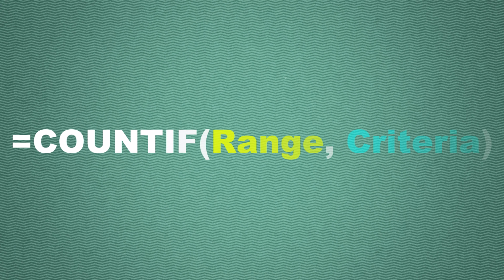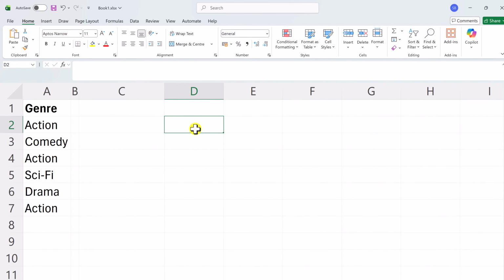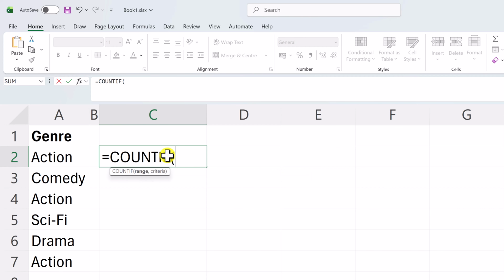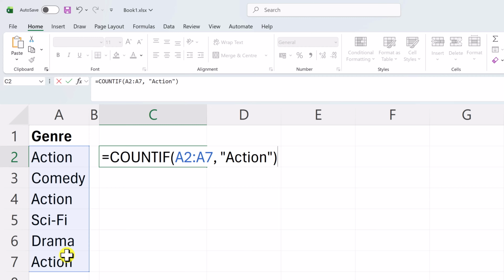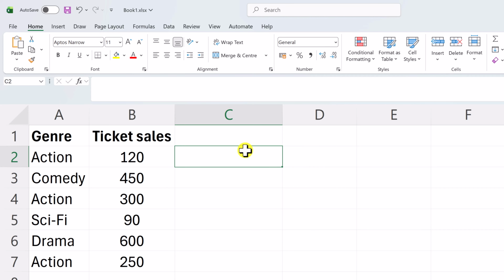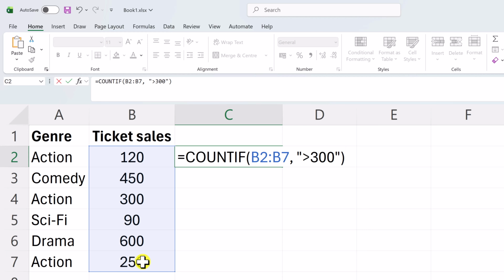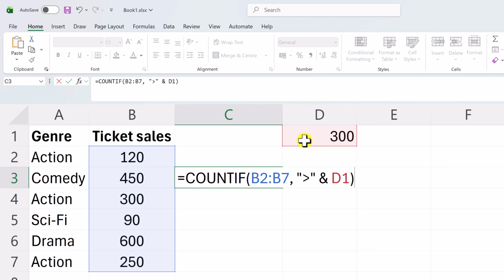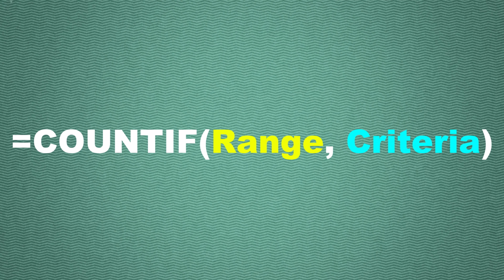COUNTIF in Excel: Explained in 3 Minutes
Learn how to use COUNTIF in Excel to count cells that meet a specific condition — in just 3 minutes. In this quick Excel tutorial, you’ll discover how the COUNTIF formula works, understand the syntax, and follow a simple real-world example you can apply to lists, reports, and everyday data analysis.

📖 Video chapters
00:00 Intro
00:09 Overview of COUNTIF
00:32 Example 1
01:18 Example 2
02:18 Outro